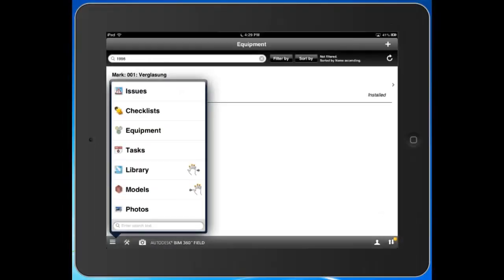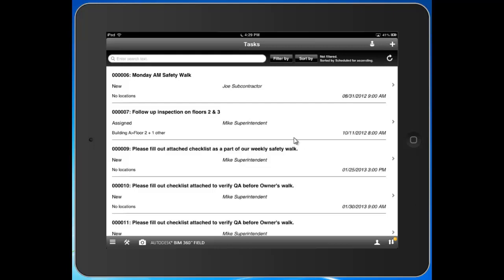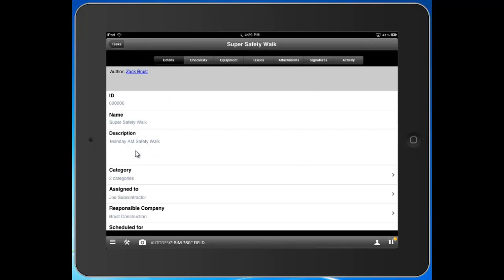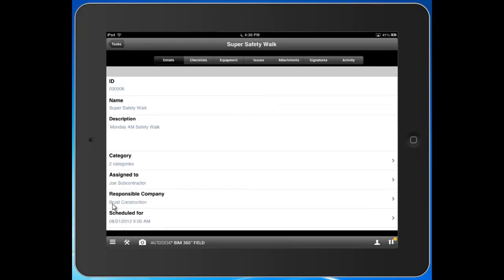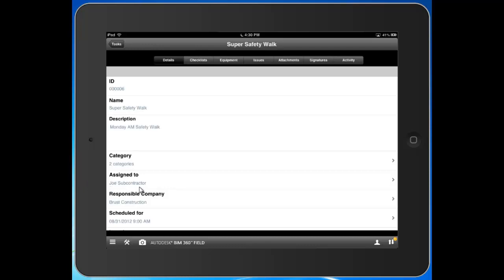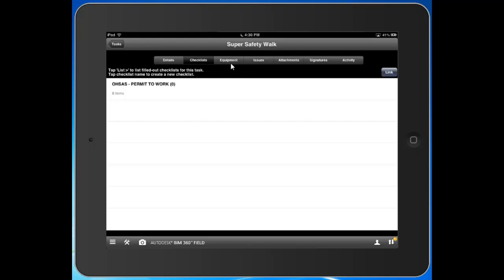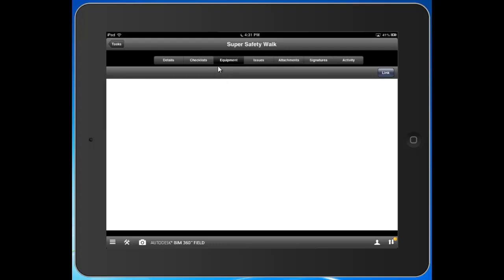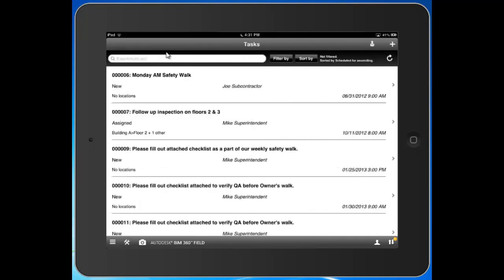BIM 360 Field - Tasks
Take a look at BIM 360 Field's Tasks functionality, a tool that enables teams to assign work to specific individuals on your team or in your organization. Tasks are routable from person-to-person, giving teams the ability to more efficiently assign, track and manage important milestones.